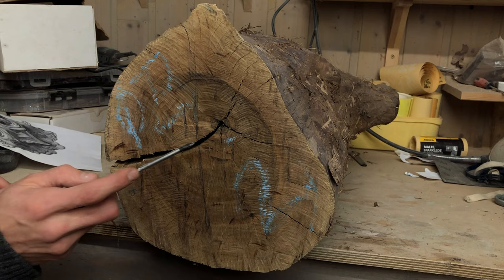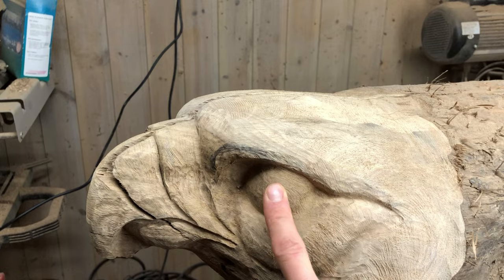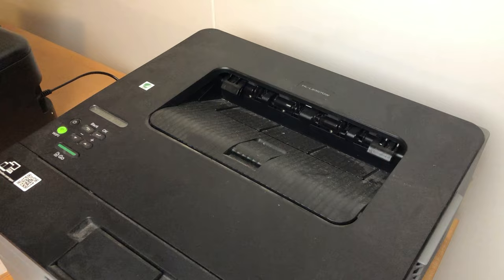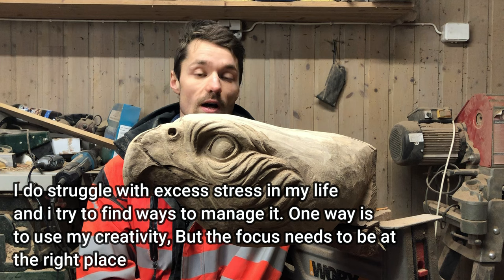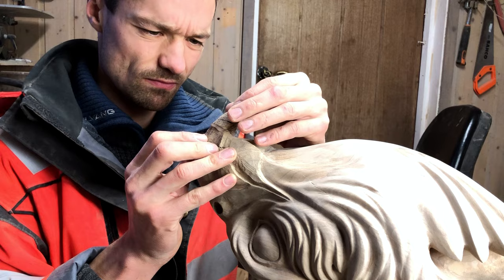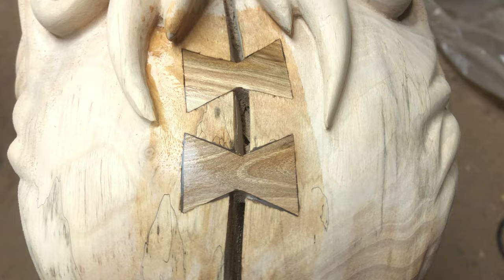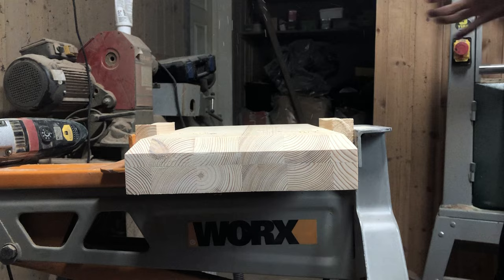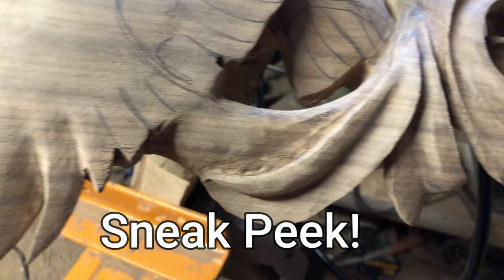I Carve A Broken Walnut Log Into ART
Carving a fantasy based falcon out of black walnut wood. Next project will perhaps involve both a raven and a fox carving

Machines used:
- Die grinder makita gd0600
- Rotary tool: Dremel 3000
- Angle Grinder: Bosch PWS 850-125
- Sanding Machine: Kirjes sanding system

Dremel bits and Die grinder bits:
- Saburrtooth burrs (Variety of shapes)
- Diamond burrs (Bought from Ebay, No brand name)